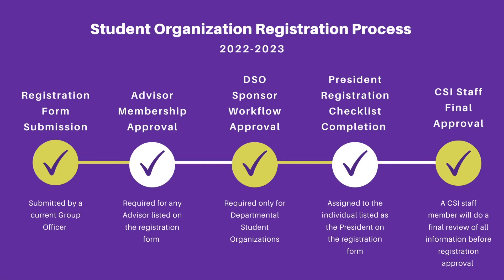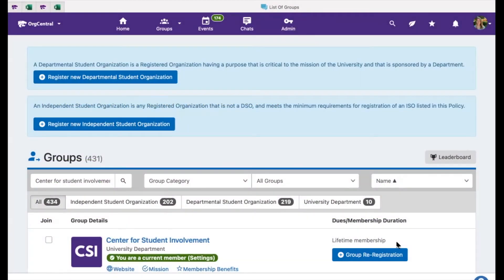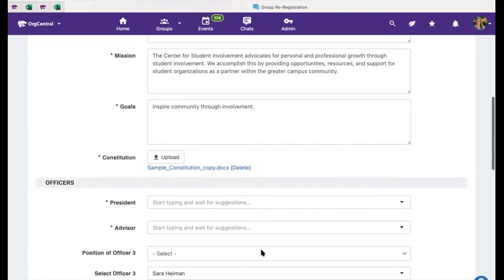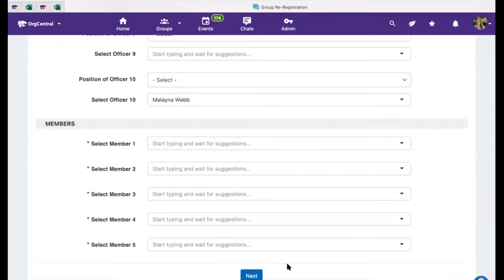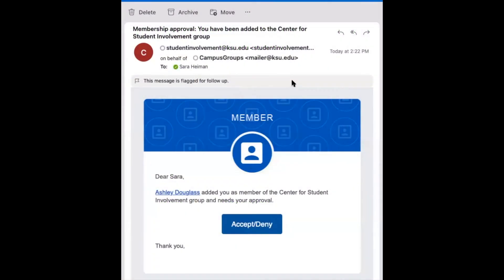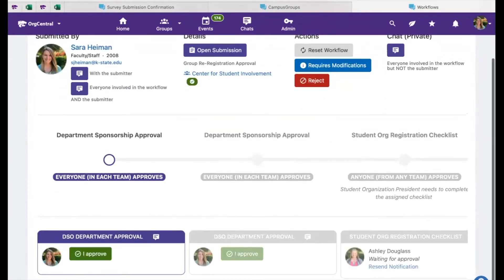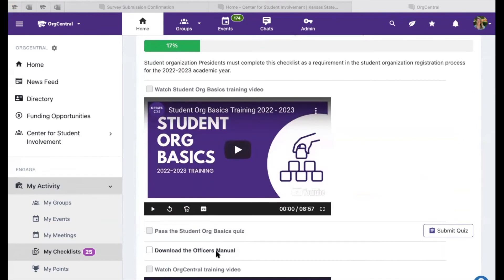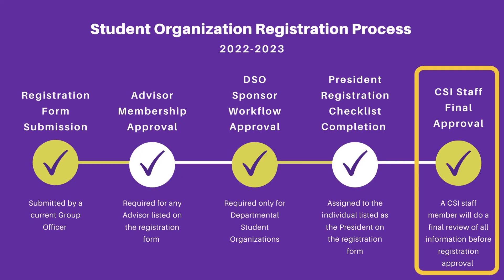Student Organization Registration Process 2022-2023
Details on how to register your student organization for the 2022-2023 academic year at Kansas State University.